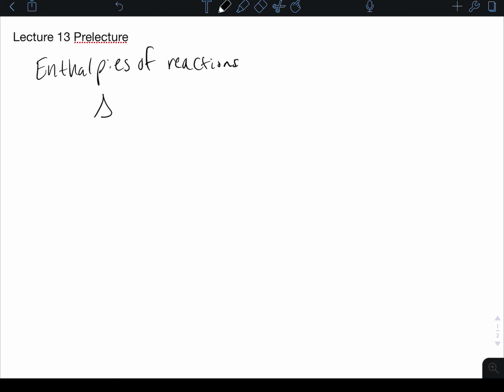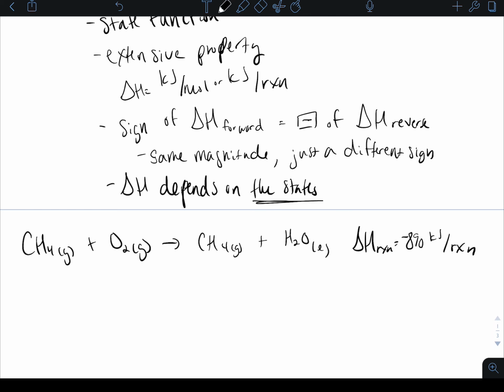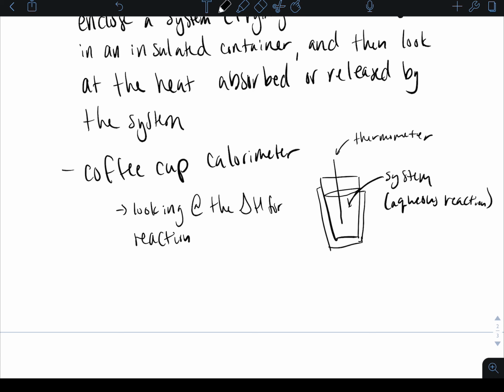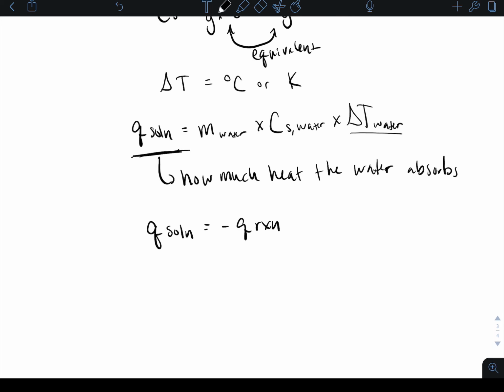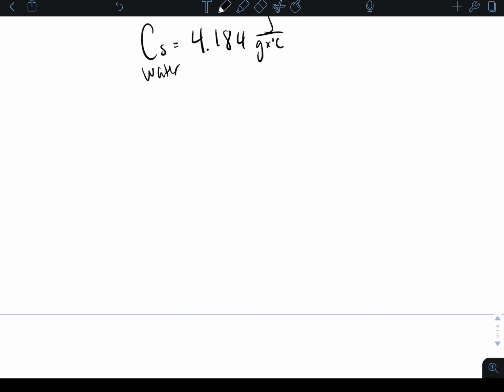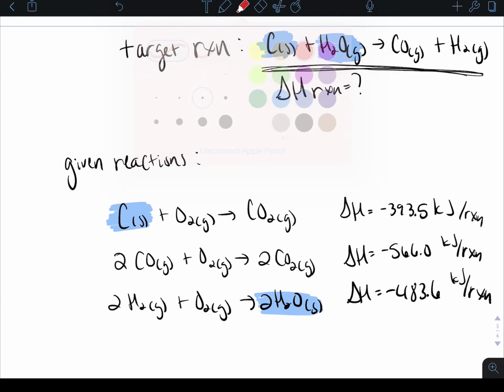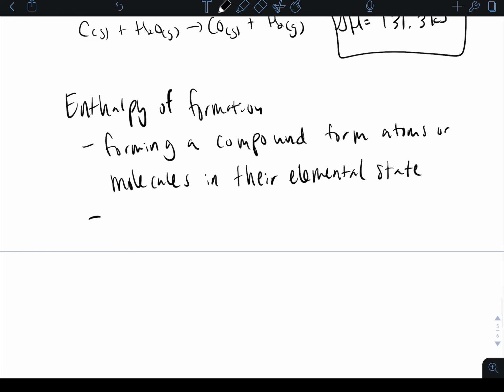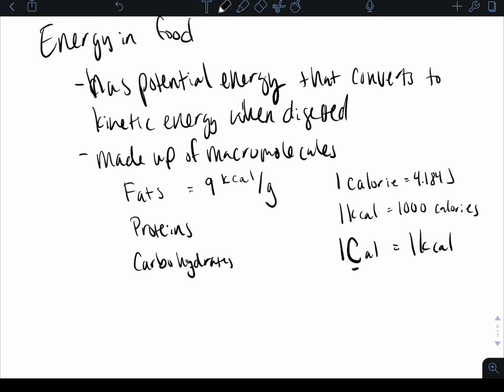Lecture 13 Prelecture